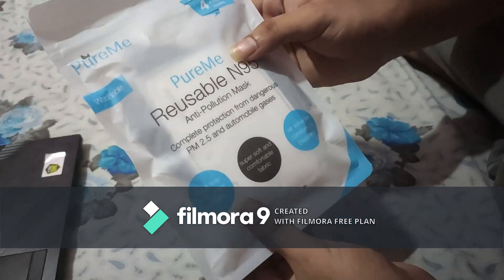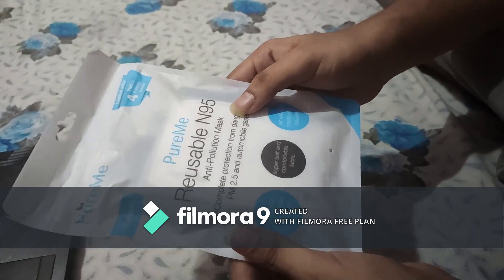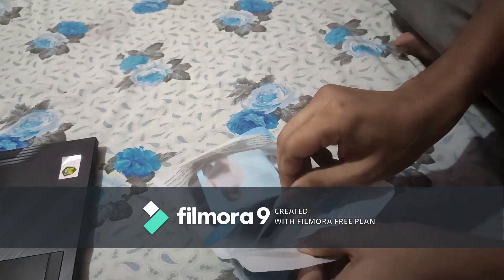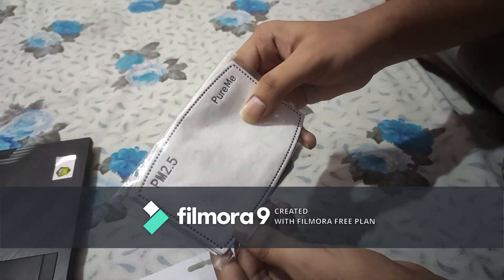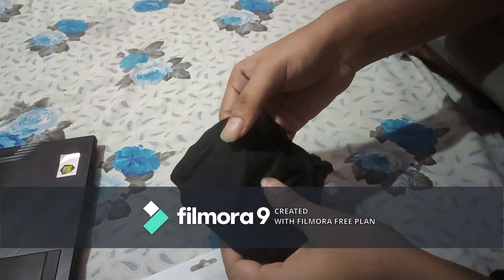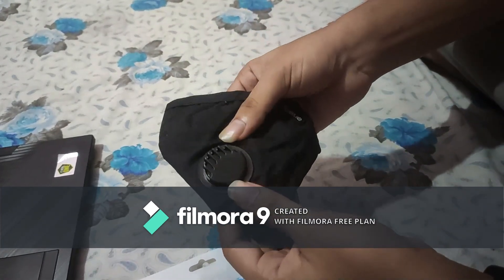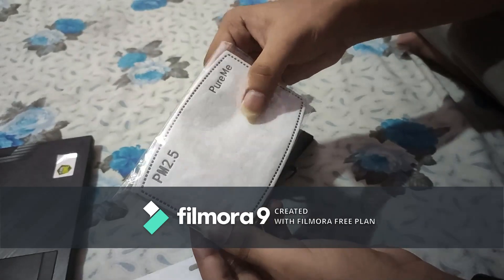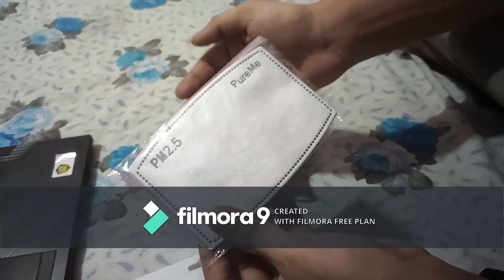Review -PureMe Reusable & washable N95 PM 2.5 Mask in Telugu | Available | Get it now.!!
Hi friends, I am going to explain the best reusable mask available in the market now. You get 4 Activate carbon PM2.5 filters with this mask. So you can use this mask for 3 months. Each filter life is upto 100 hours(20 to 25 days) . You can buy filters separately after that.